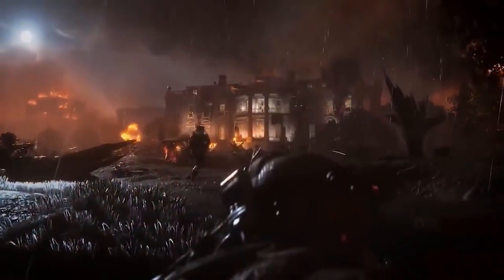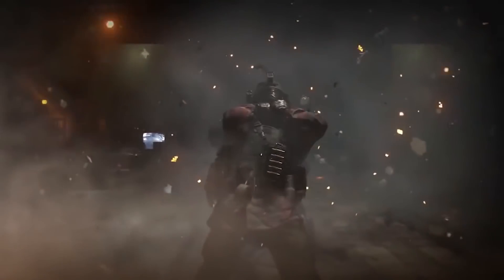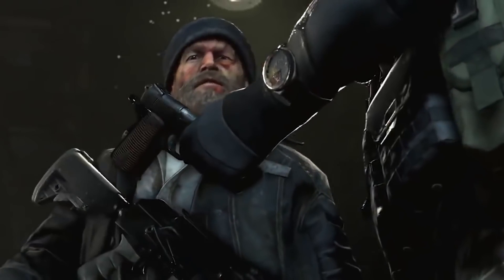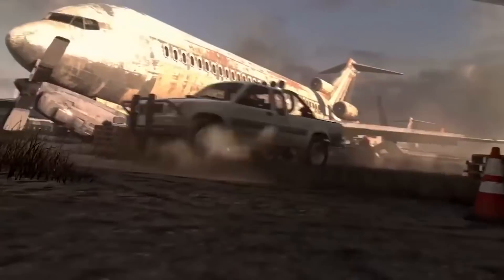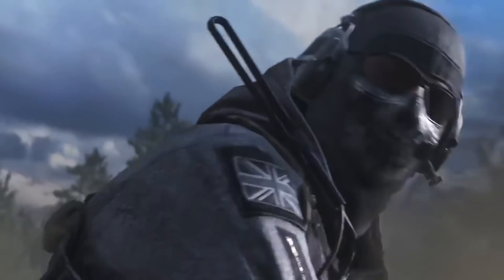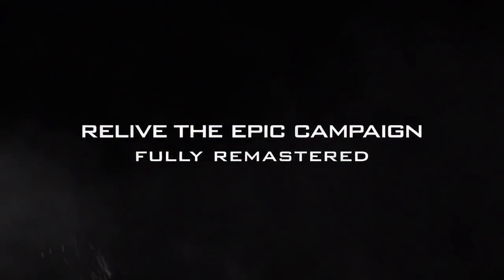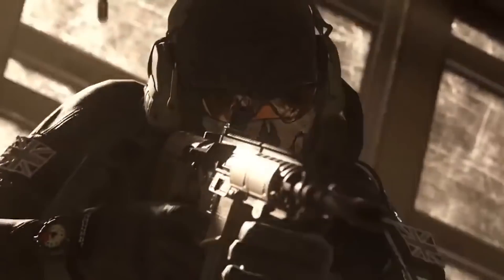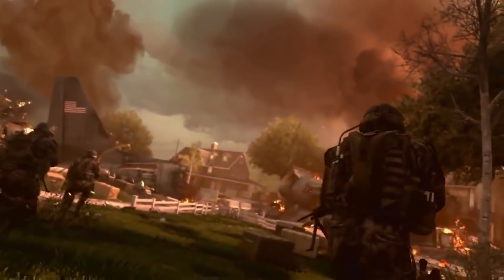MW2 Campaign Remaster Confirmed! | Coming Tomorrow!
Looks like the leaks were true! Modern Warfare 2 Campaign Remastered is coming tomorrow! What do you guys think of this remaster? Will you be picking it up tomorrow?